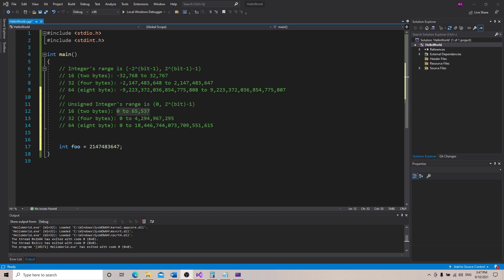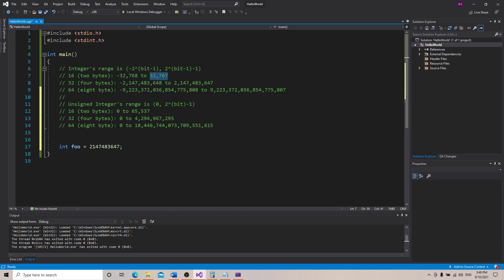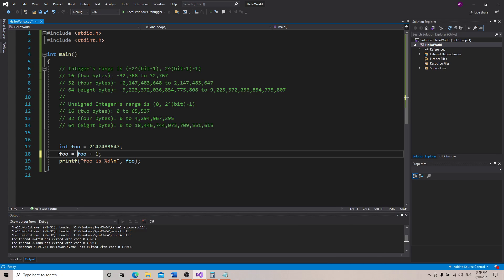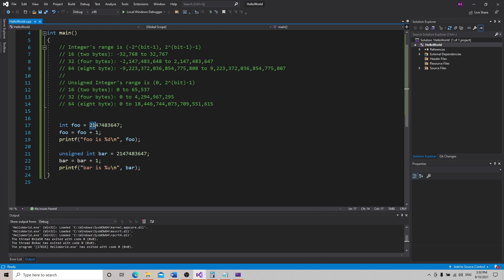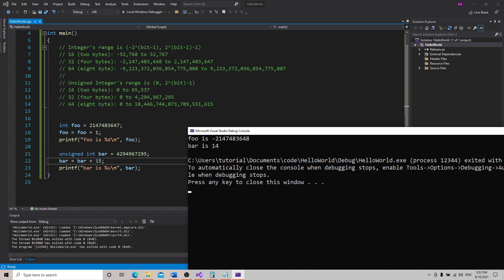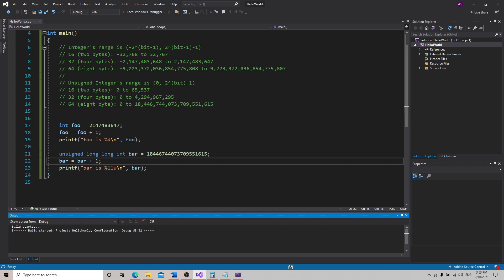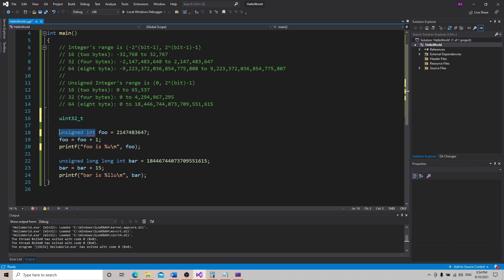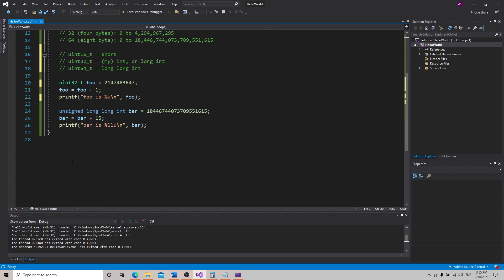Low Level Code: 007 Unsigned Integers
Let's talk about unsigned integers!